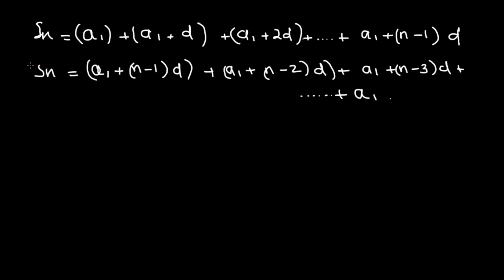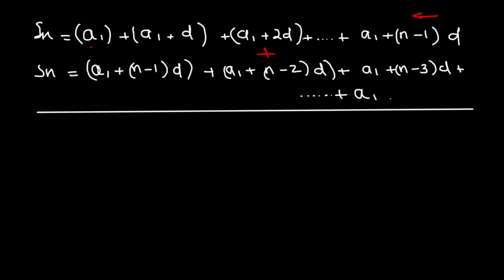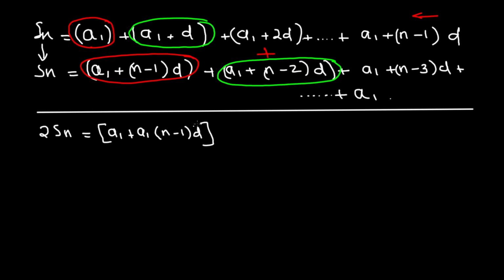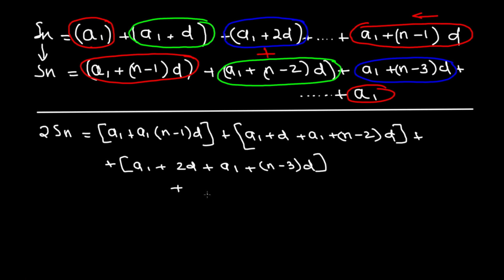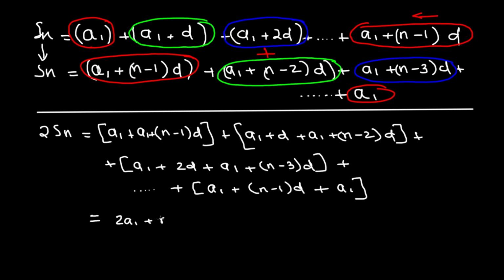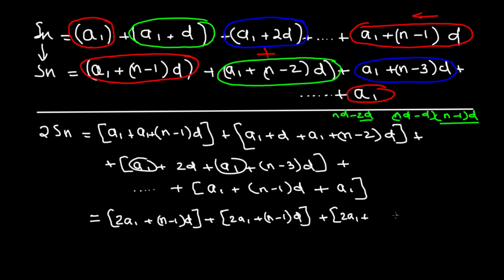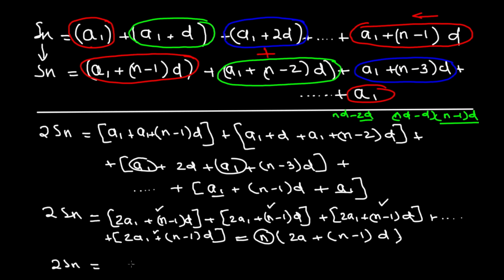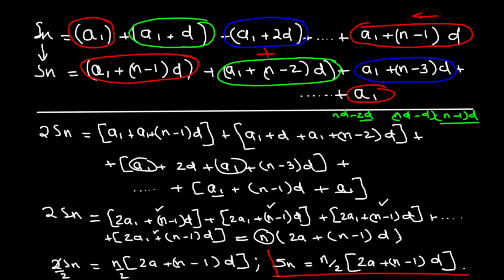019c Deriving Sum of terms in an Arithmetic Progression (AP)